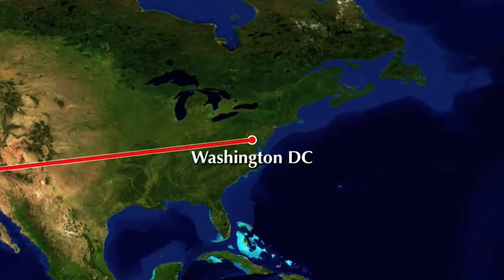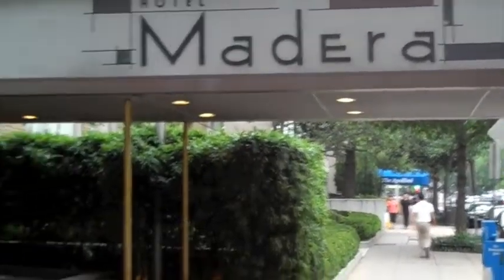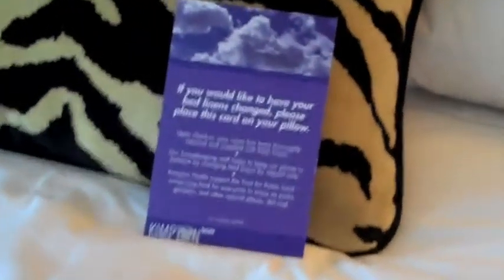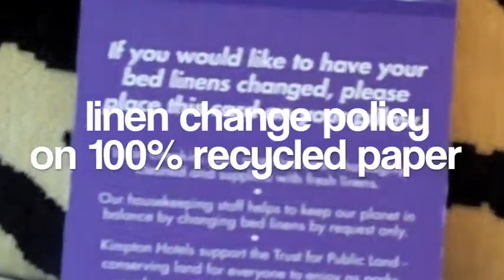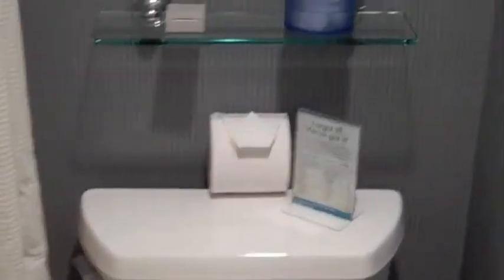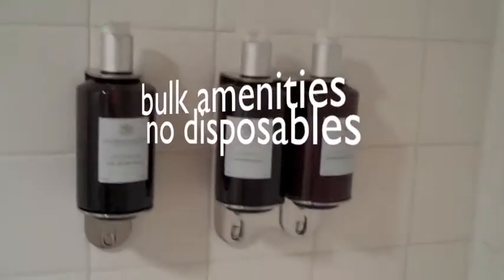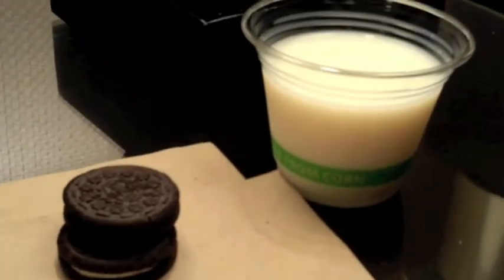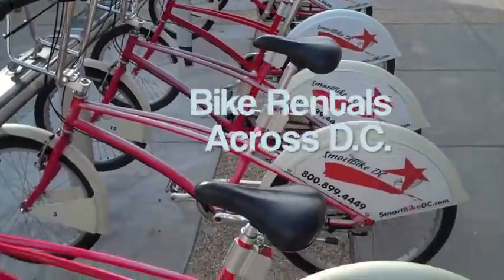Hotel Madera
Hotel Madera is a Kimpton Hotel located in Washington DC and offers some of the best sustainability measures we have seen.  The video clip highlights a few of the hotel's efforts to reduce its operational environmental impact.  Well done, Hotel Madera!